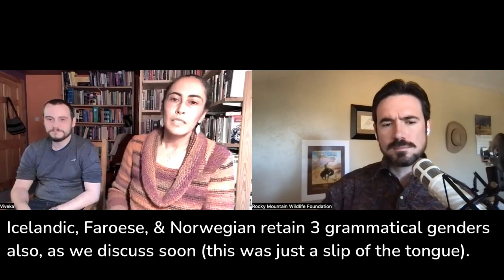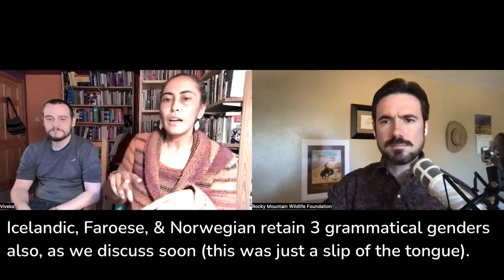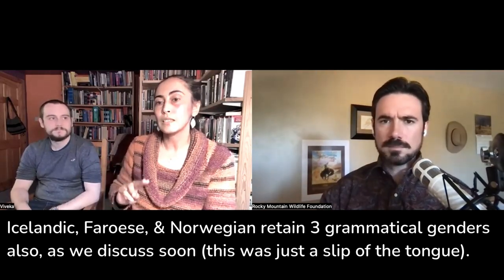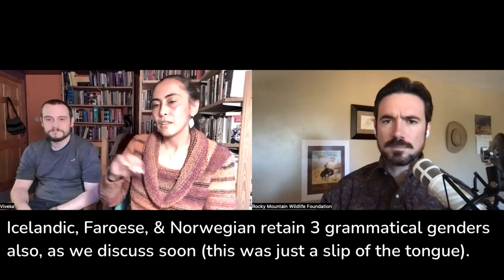Shaetlan: the Language of Shetland (with Dr. Viveka Velupillai and Roy Mullay)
Prof. Viveka Velupillai (Justus-Liebig-Universität Giessen) and Roy Mullay answer questions from Jackson Crawford's Patreon supporters about Shaetlan, the Norn-influenced indigenous language of Shetland, in this Zoom conversation recorded live on October 22, 2022.

Jackson Crawford’s translation of The Saga of the Volsungs

Logos and channel artwork by Justin Baird. See more of his work at: justinbairddesign.com